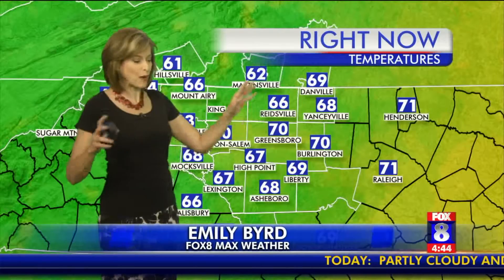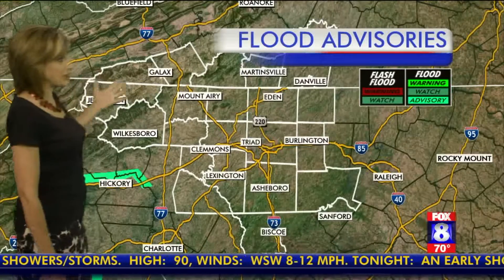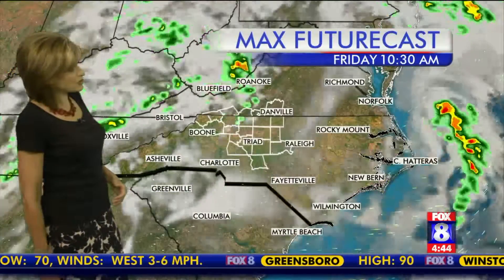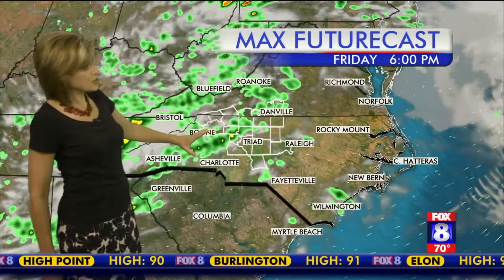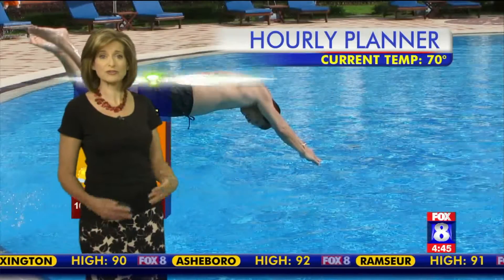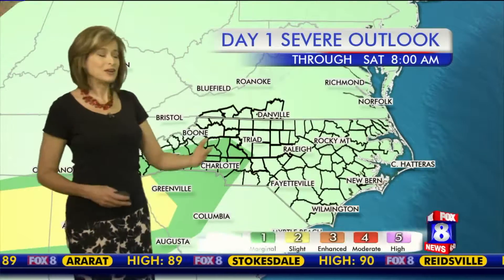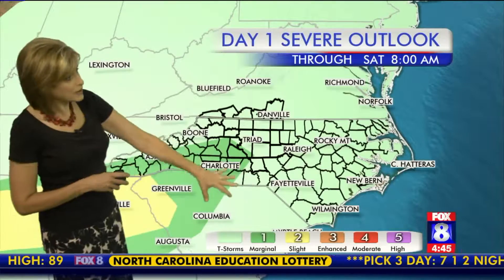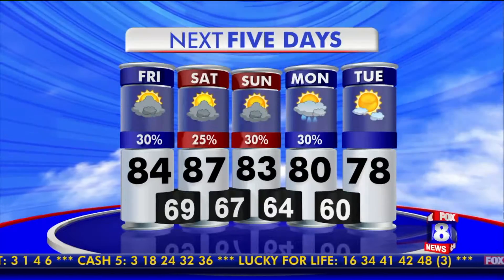Partly cloudy and hot on Friday, high: 90